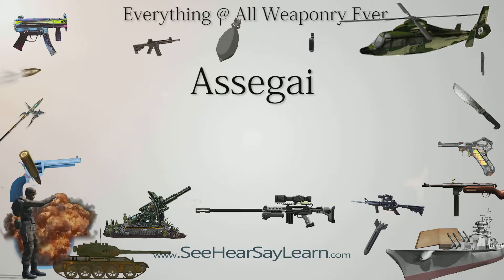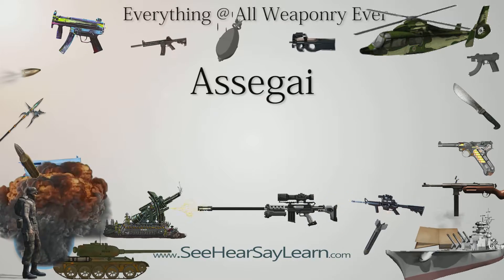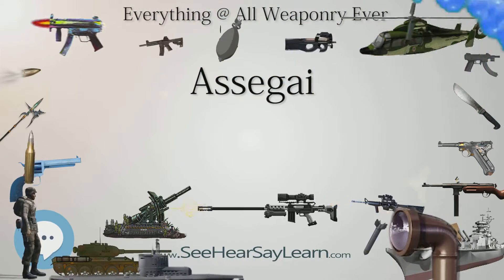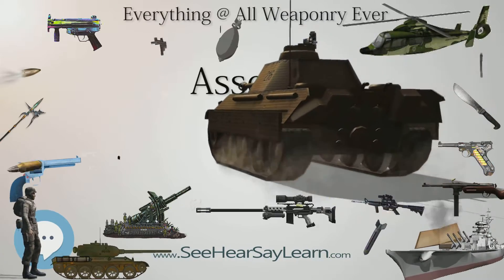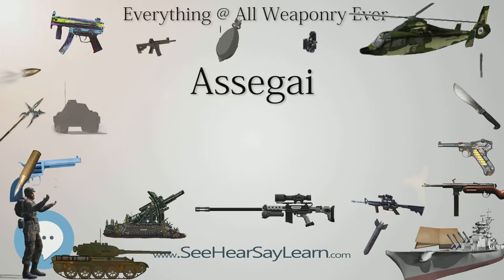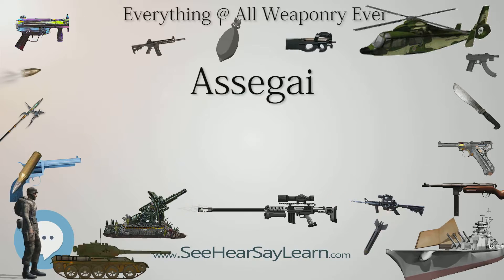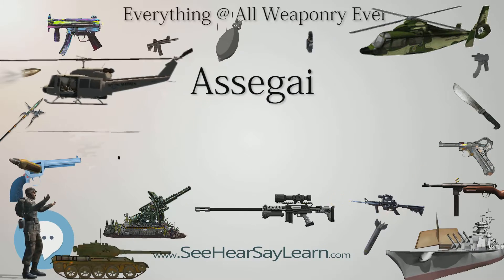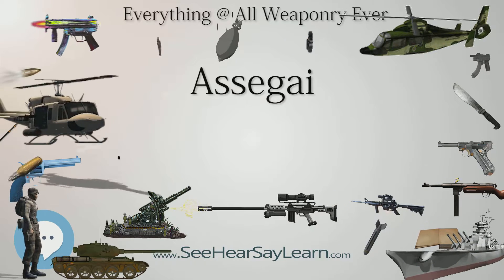Assegai (Everything WEAPONRY & MORE)💬⚔️🏹📡🤺🌎😜✅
This video is about " AssegaiThis video is about " Assegai ". This video series is something special. We're fully delving into all things everything and all things about the everything you could imagine in WEAPONRY. From guns, war, ammo, strategy, bombs, destroyers, air craft carriers to the politics and manufacturers of weapons!!!